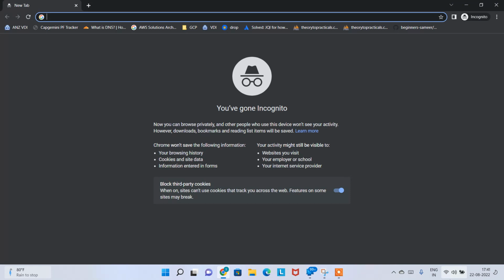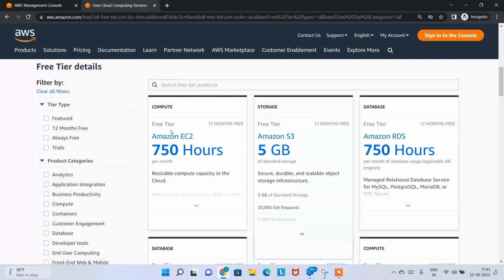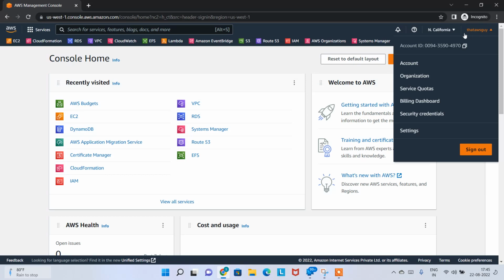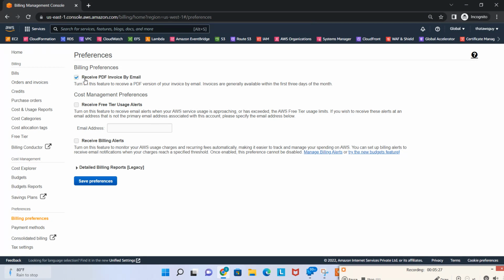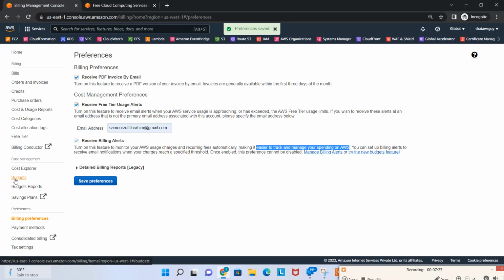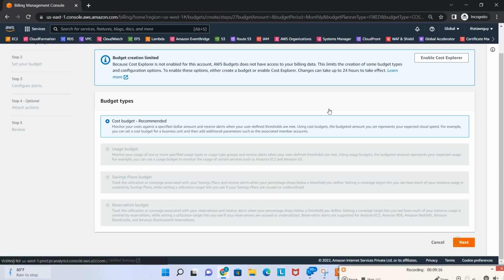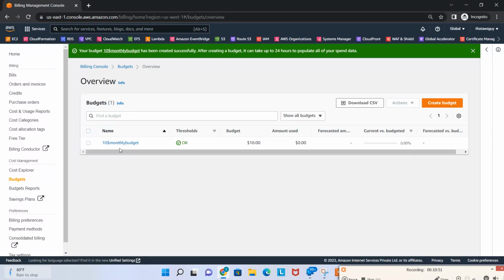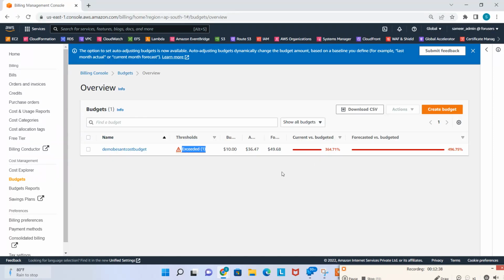Lesson2 - HowToSetupBudget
This video tells about how to setup the aws budget